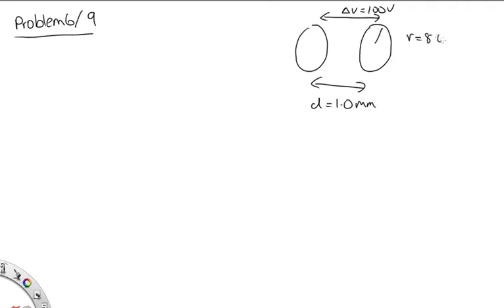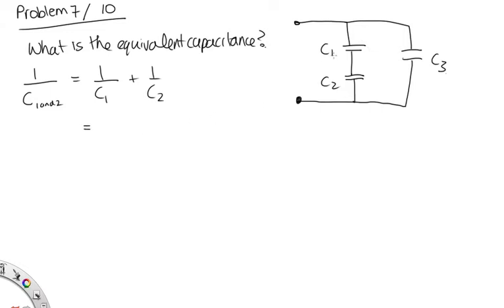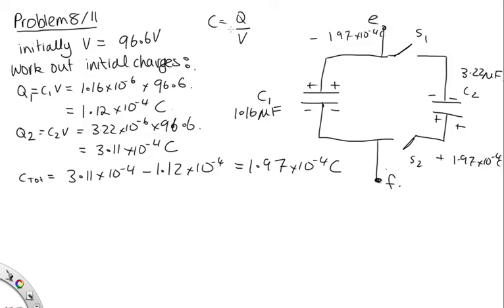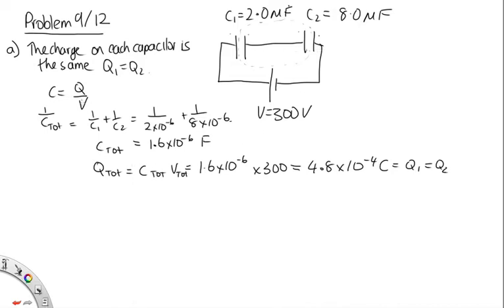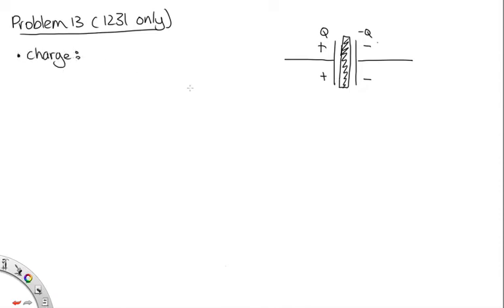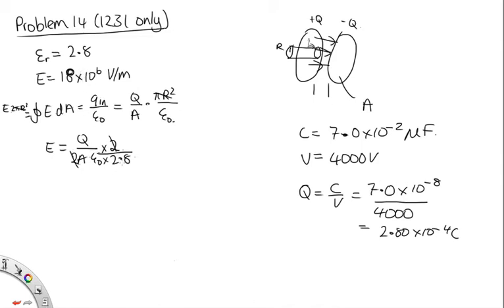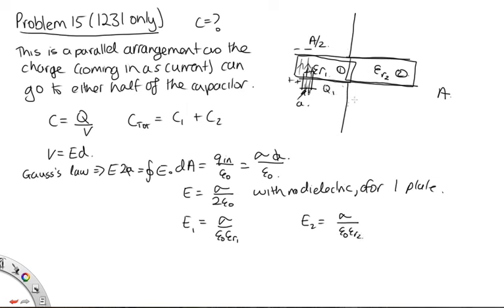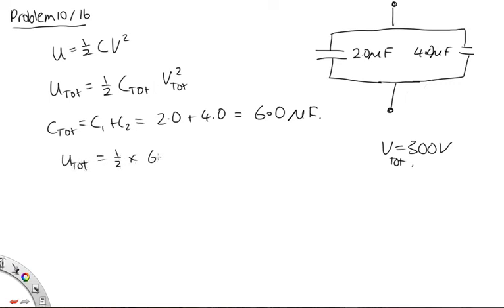1B Set 2 part 2 2018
This video covers the solutions to St 2 PHYS1221 questions 6-10, PHYS1231 questions 9-16.